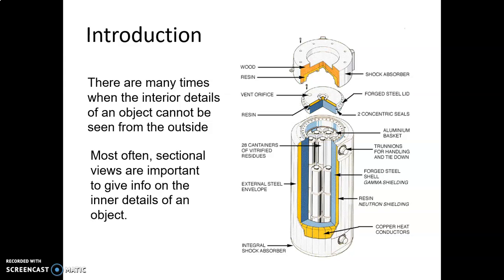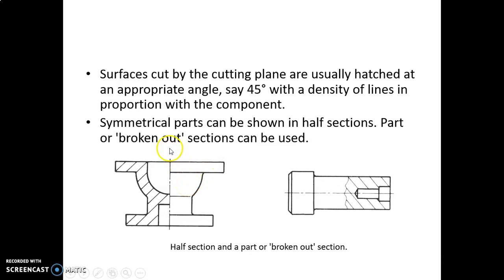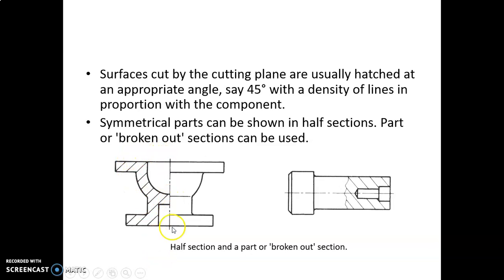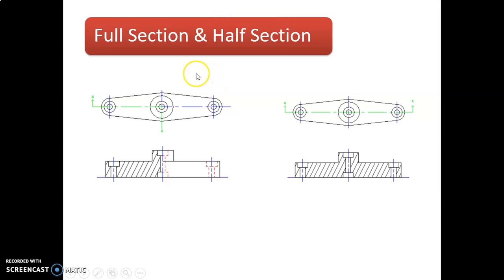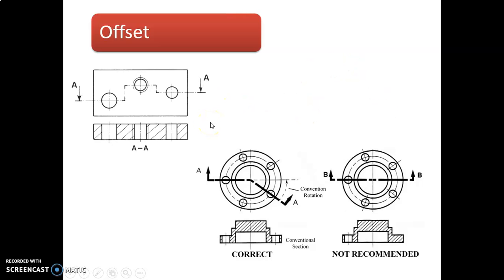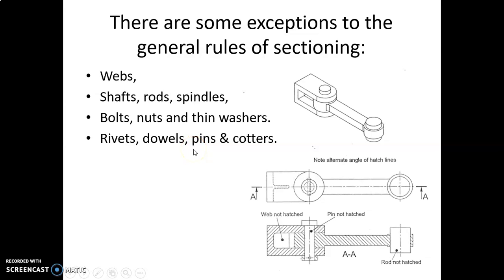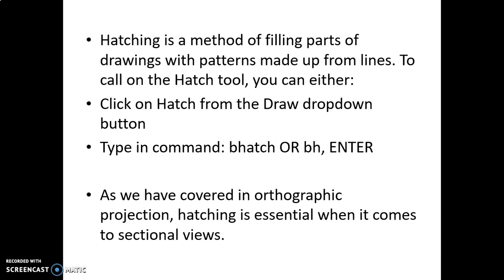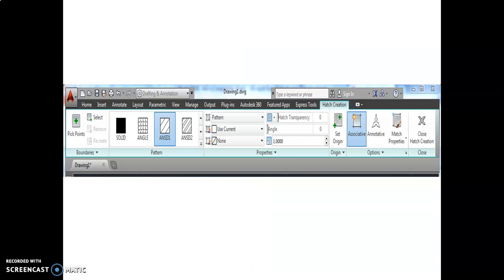CPE414 Chapter 8 v1